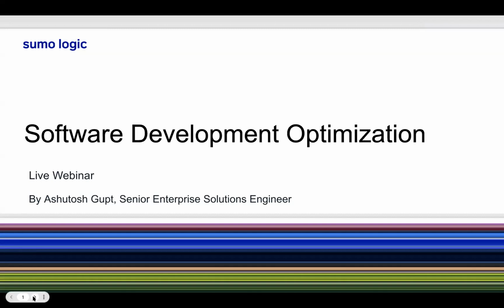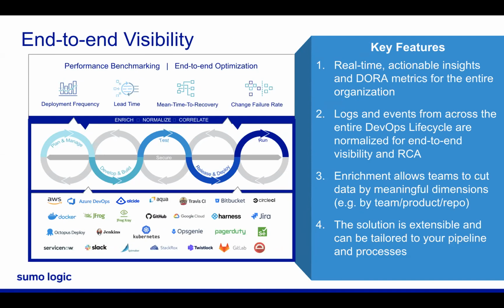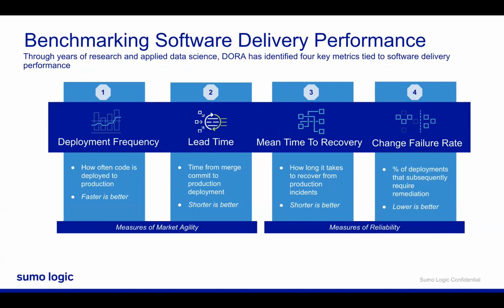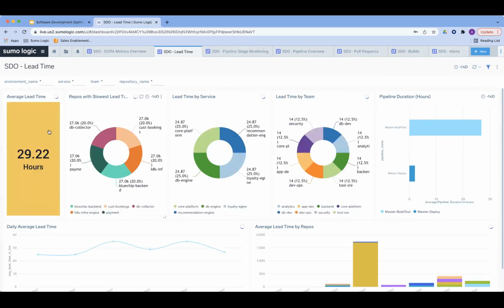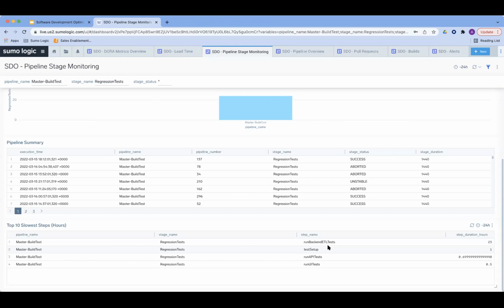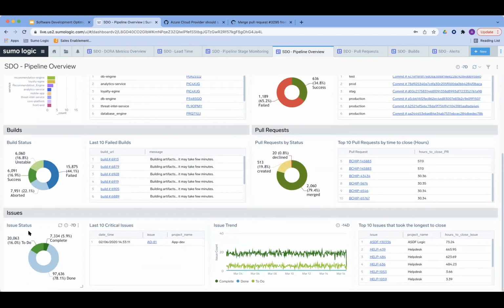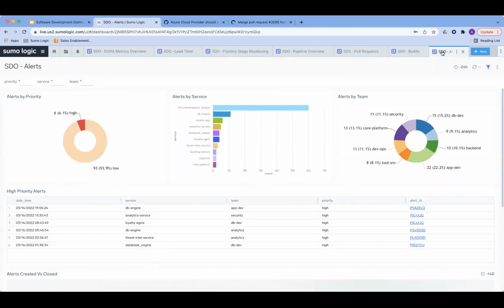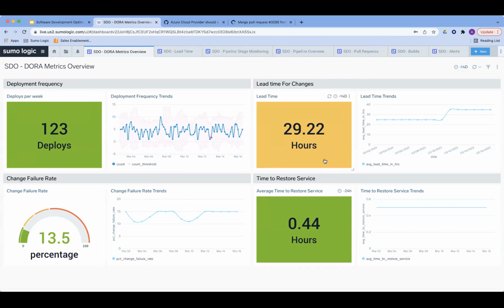March 16 - India Software Development Optimization Live Demo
Increase release velocity, improve reliability, and comprehensively monitor CI/CD pipelines

In this session, Sumo Logic’s Ashutosh Gupt walks you through Sumo Logic's solution created to help teams build better software faster. The Software Development Optimization solution is designed to collect and correlate data across the entire software development lifecycle and DevOps toolchain to help teams continuously improve how they deliver software.

Starting with an overview of how to collect and normalize data across all of your DevOps tools like Github, JIRA, and Jenkins, Sumo Logic’s Ashutosh Gupt will show you how to drill down into data from your DevOps tools to identify improvements in software delivery and development.

-Use real-time insights to drive continuous optimization of software development and delivery across the entire CI/CD pipeline